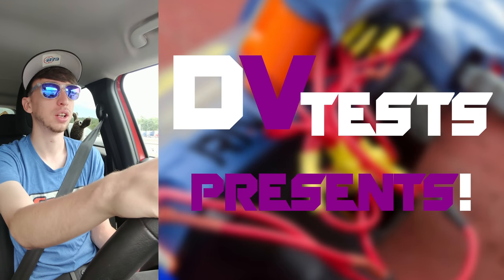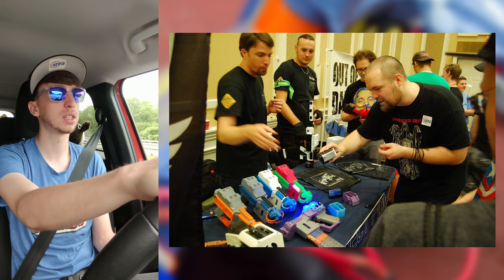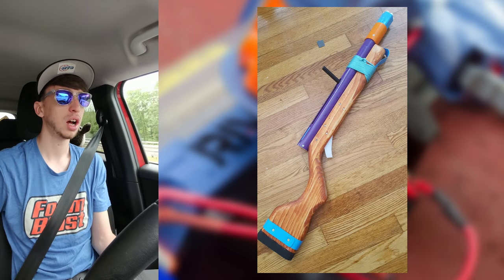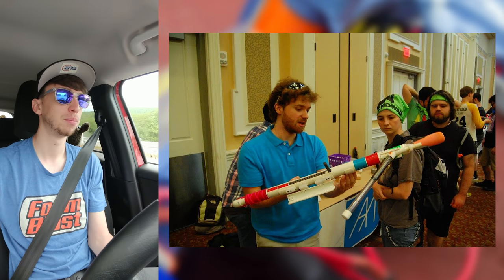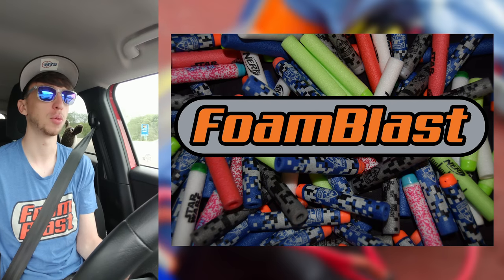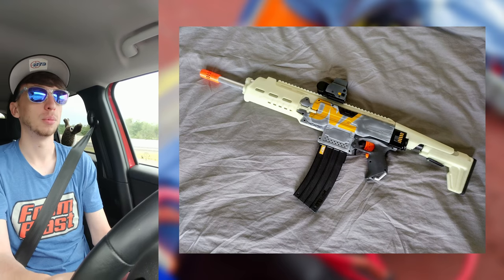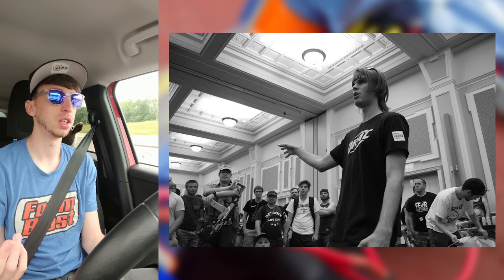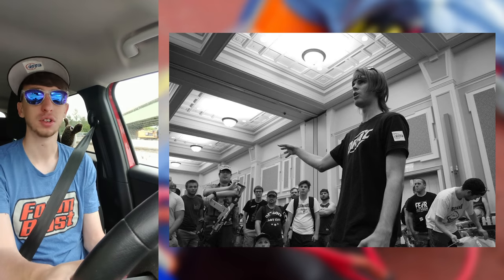Top 5 2018 Endwar Foamcon Vendors and People to see!